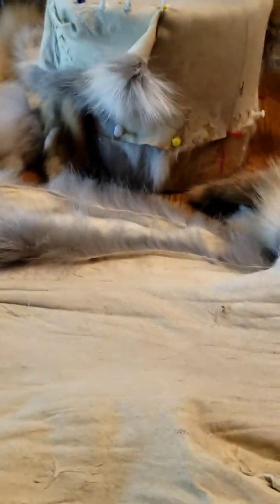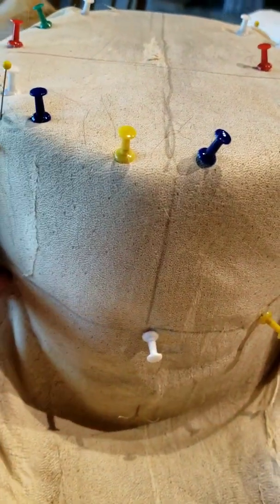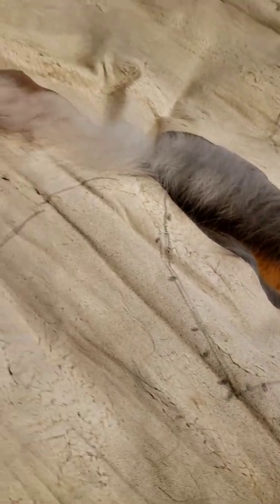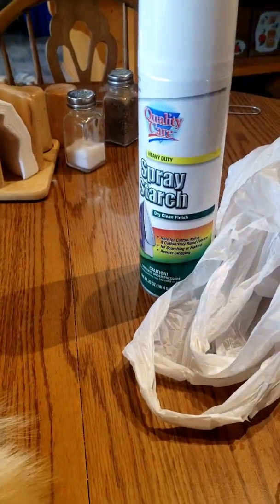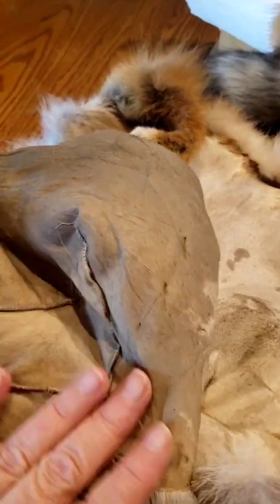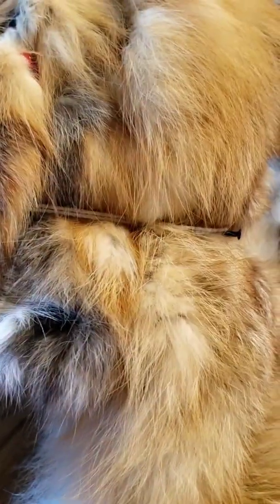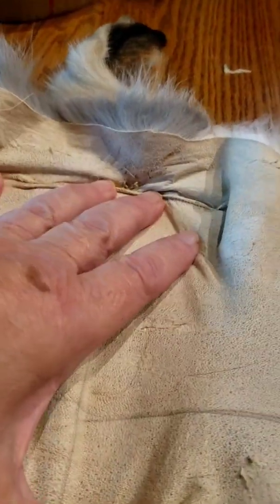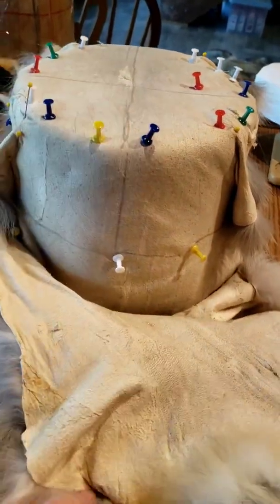Mountain Man Hat with Coyote or Fox Fur , how to make. Part 1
You decide the fur, the same process is used for most fur pelts, A how to make a mountain man hat with very little sewing, can be sewn by hand or by fur machine, Watch my how to make a hat form block, I used this in making and stretching the fur pelt on. You can use this same technique with several fur types, Coyote, Fox, Wolf,  Raccoon is also popular.
 Furrier sewing supplies can be ordered at Samuel Bauer Unlimited, you can google them and call in a order.